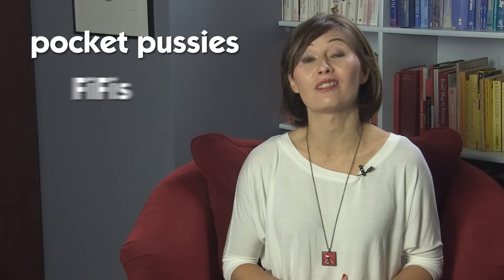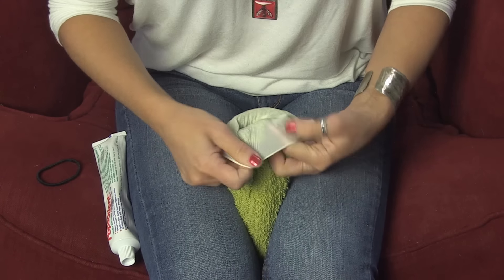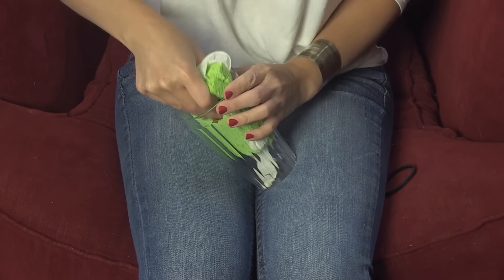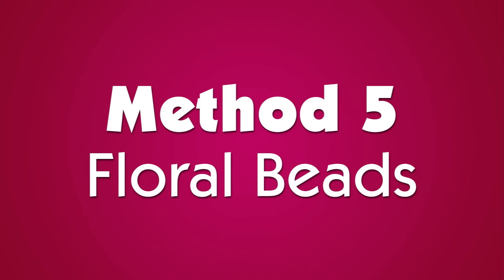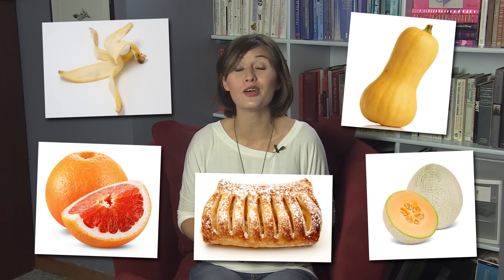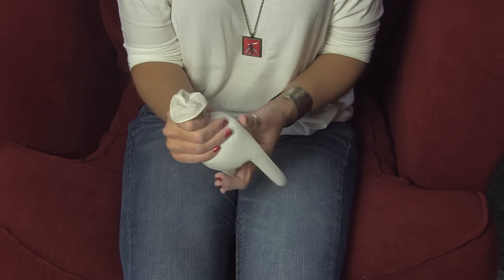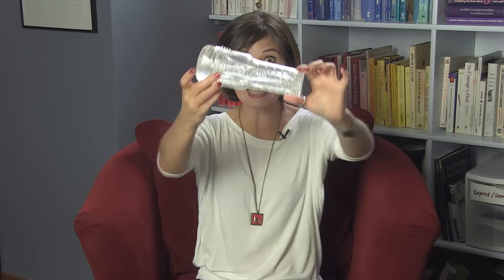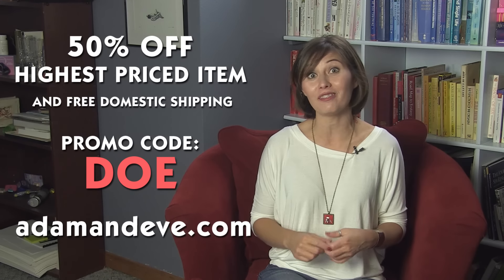How to Make Toy Vaginas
The Internet is a fantastic place to learn about many things, including how to make your own toy vagina, anus, or mouth for the purpose of masturbation. This video demonstrates nine different methods of DIY pocket pussies and includes a review of a professional version in case you'd rather buy incredible pleasure for your penis.

A few notes: 1) the beginning of the episode refers to my work with a 12 year old. While he can make a lot of these masturbators and certainly hump a stuffed animal, buying or gifting him an actual stroker like the Fleshlight would be is outside their intended purposes. Sex toys are not for use by minors. 2) Not all products on the Adam & Eve website are compatible with the promotion we offer. Not to worry, there are lots of products to choose from, just make sure you use condoms to separate the materials they're made of from your flesh.

To learn more about sex toys, here's a video all the different types and a second video where I answer the most frequently asked questions about them.

If you'd like to check-out the original how-to make a fifi (method 9) here's a link to that

(t-shirts, sweatshirts, posters, clits, masturbating monsters coloring books)

I, Lindsey Doe, will be in
Oct 3-7 : Los Angeles, California
Oct. 14-16 : Denver, Colorado
Nov 6 - 11 : Aiken, South Carolina
Nov. 12 : Augusta, Georgia
Nov. 13 : Houston, Texas
Nov. 14 : Fort Worth, Texas
Feb. 13-17 : Statesboro, Georgia TBD
Feb. 25-26 :  Boston, Massachusetts

Stay curious for official dates and meet-ups.